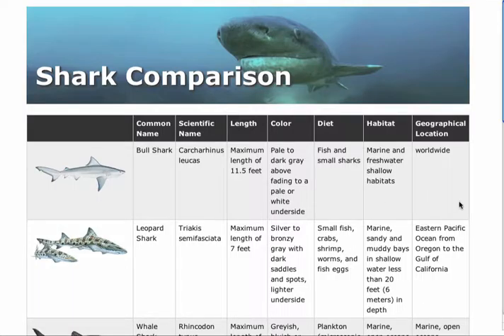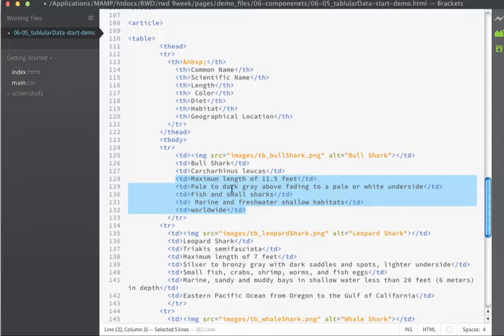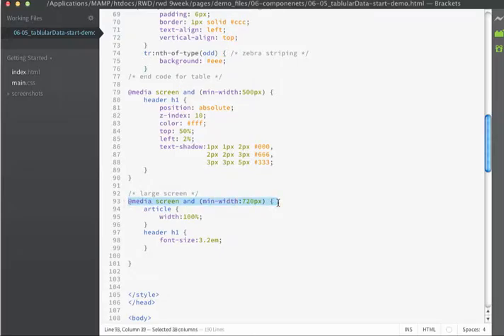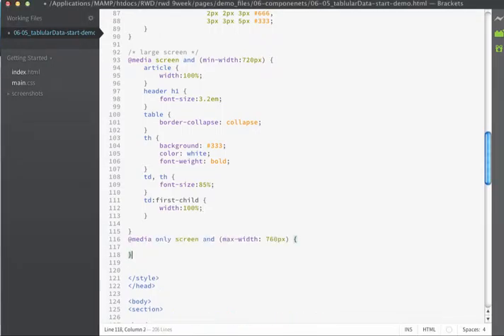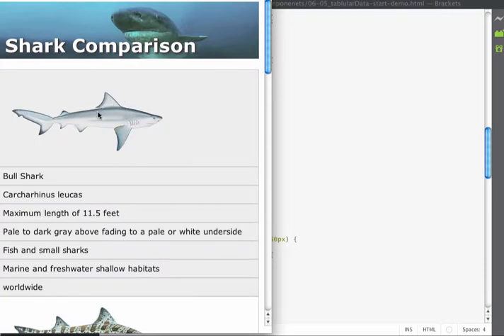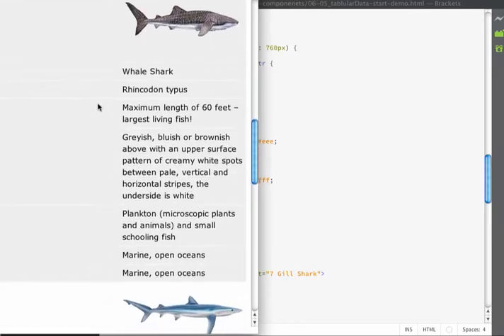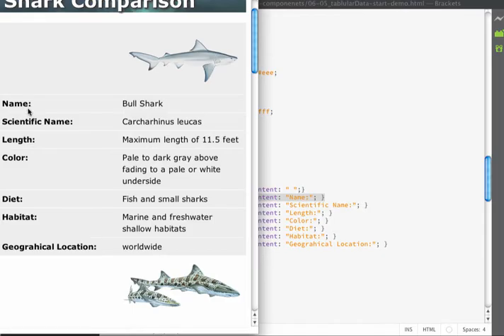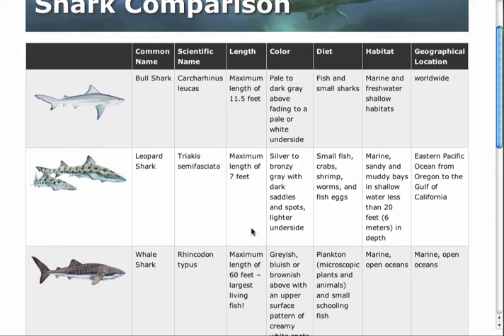{Web-D, Responsive 36} Tables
How to create a webpage that utilizes responsive tables